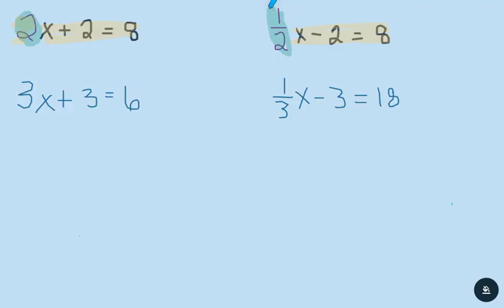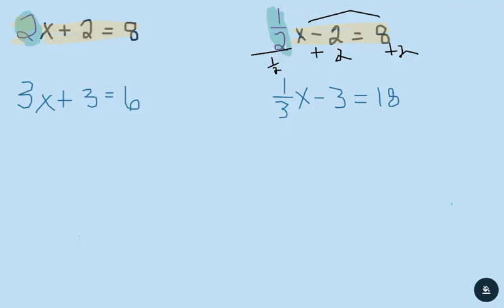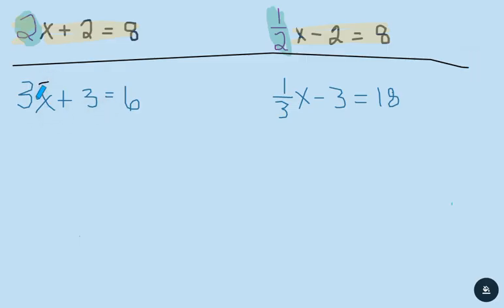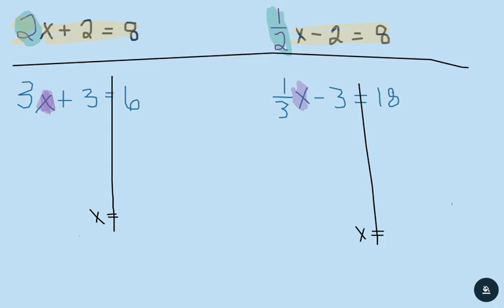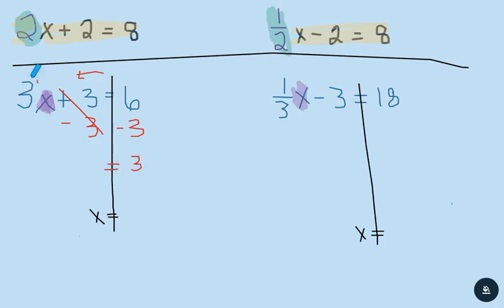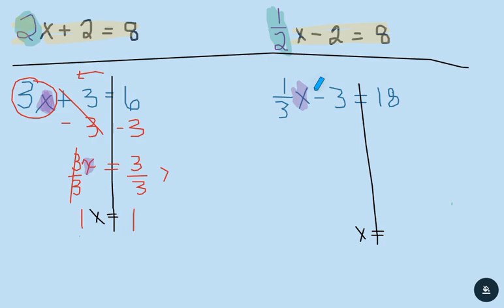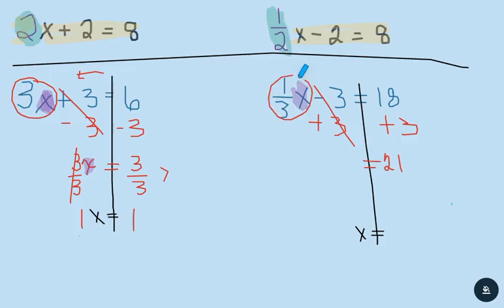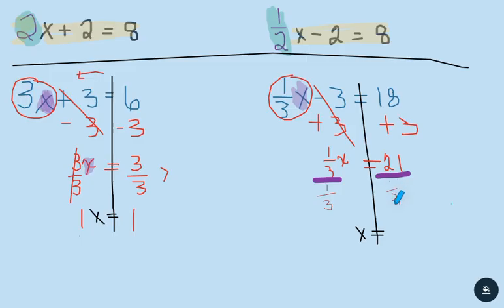Solving two step equations